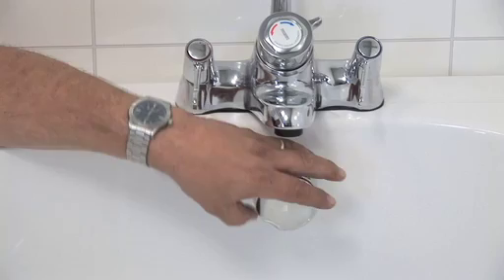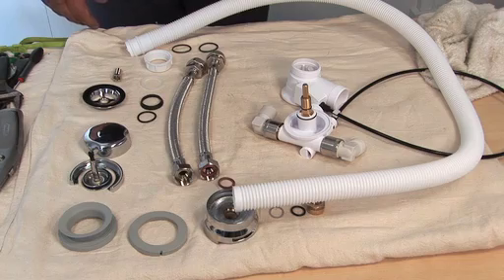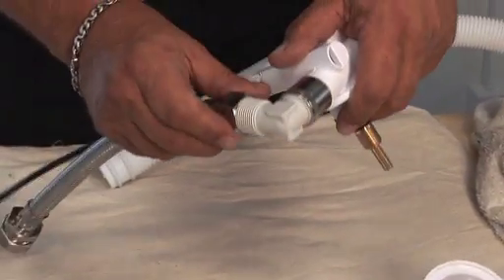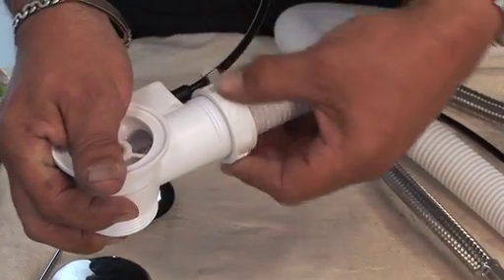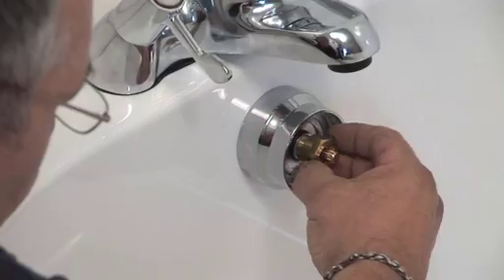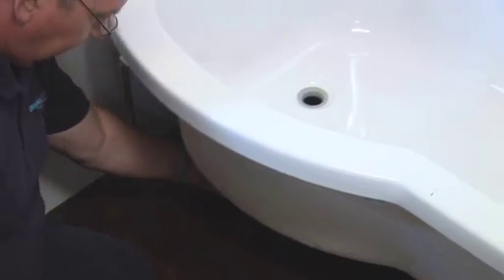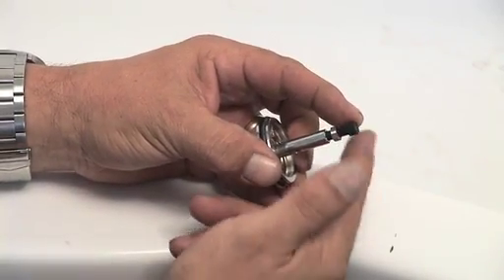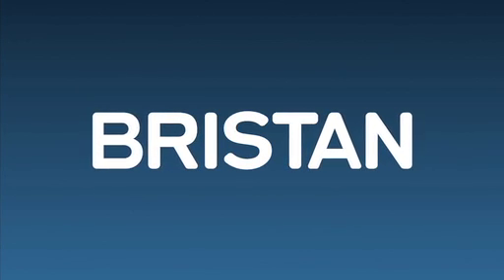How to fit Bristan combined overflow and bath filler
This short how to guide will take you through a step by step guide to fitting a combined Bristan overflow and bath filler